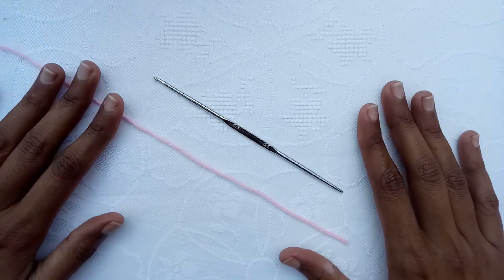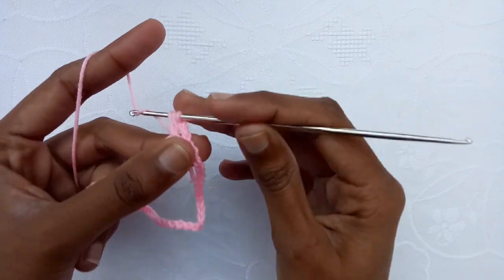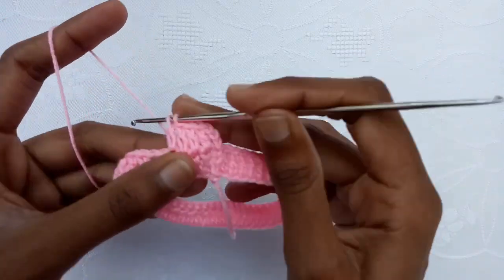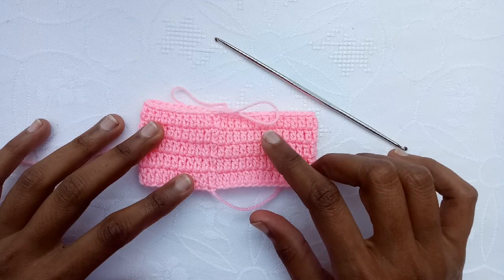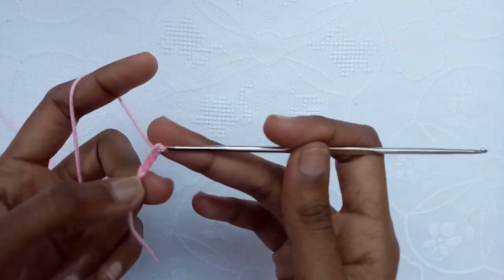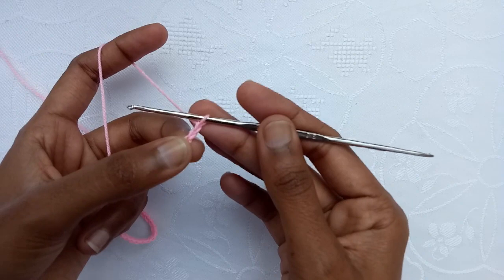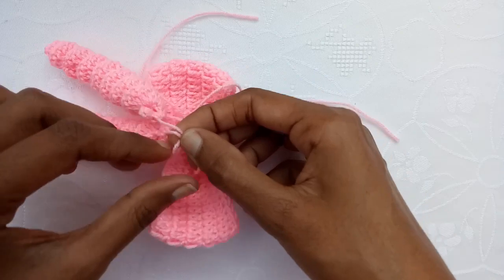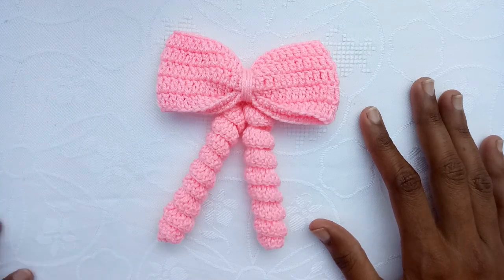WOW!!! Very creative Crochet Curly bow Full tutorial! Quick and Easy Simple Crochet Curly bow" DIY